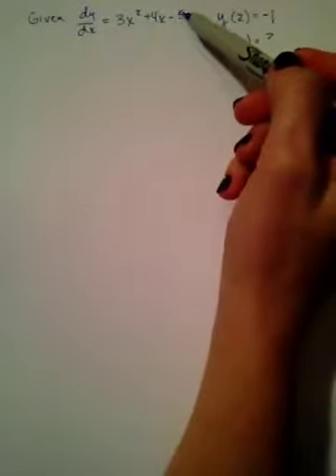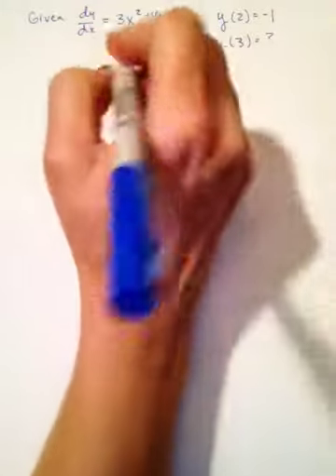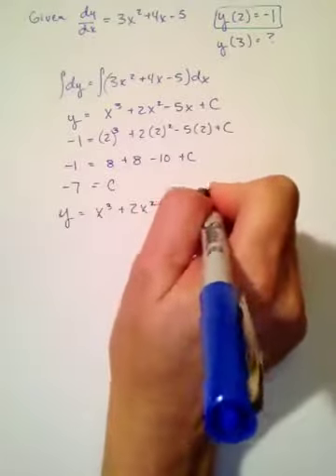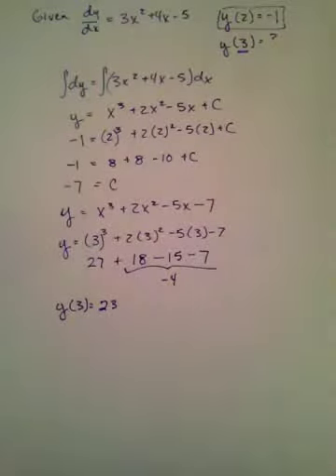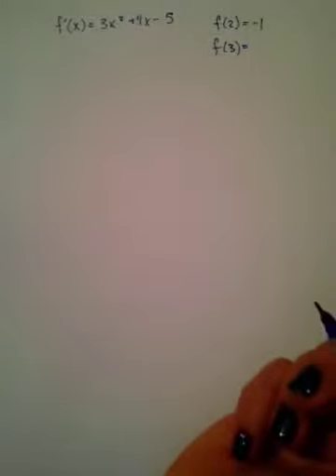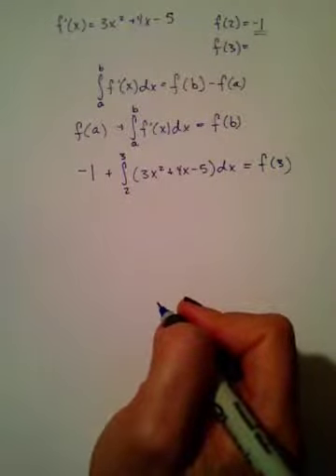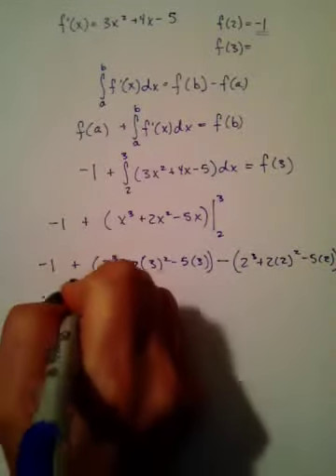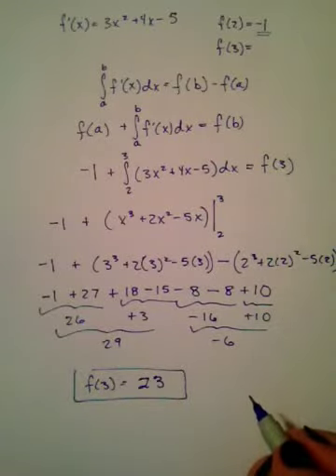First Fundamental Theorem of Calculus Analytically Part 2